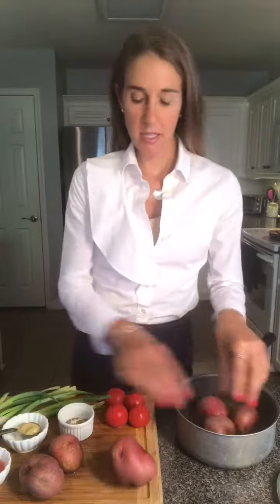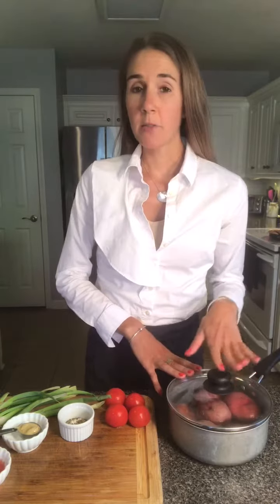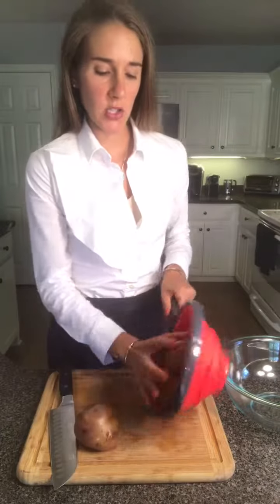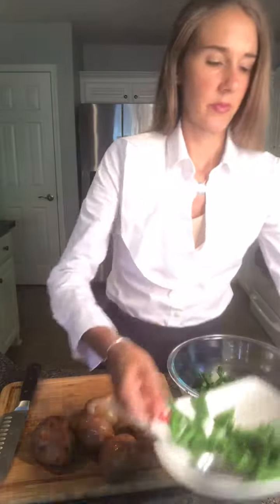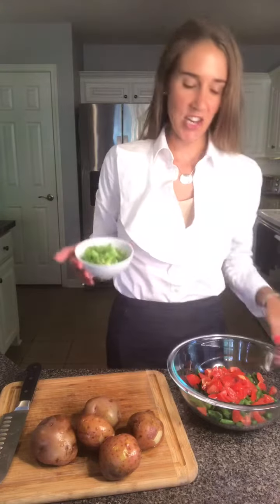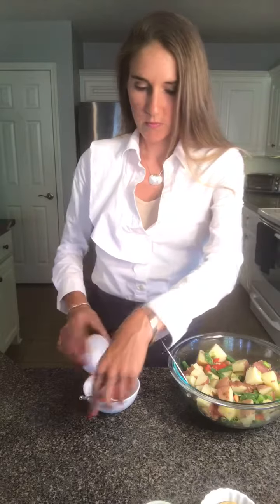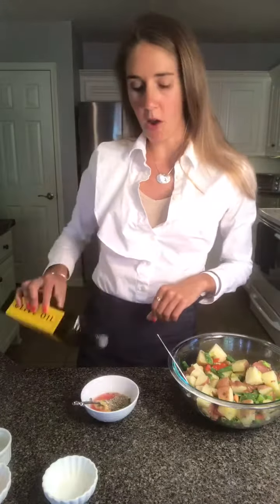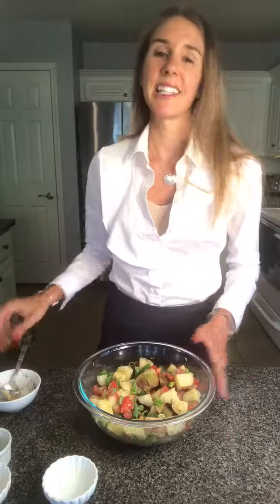Registered Dietitian Robyn Pitera- Red Potato Salad with Green Beans Recipe